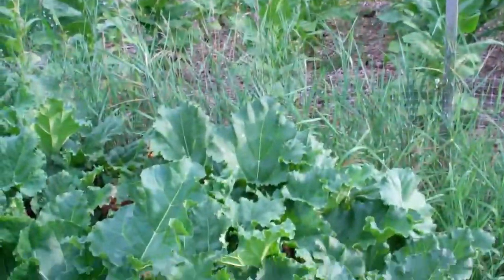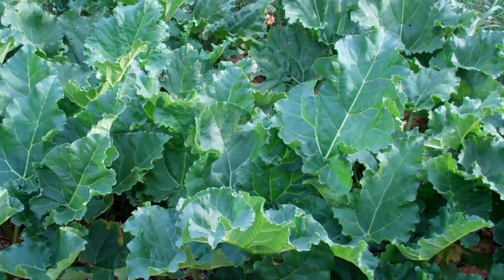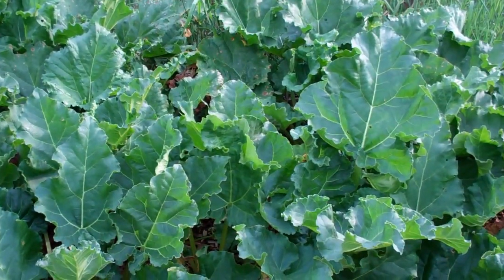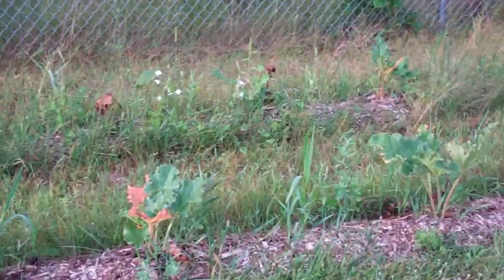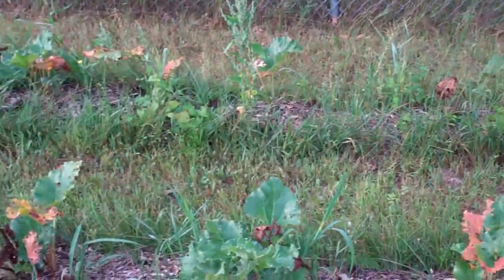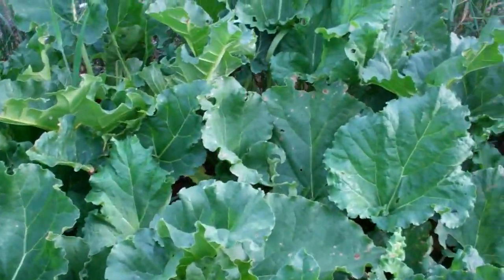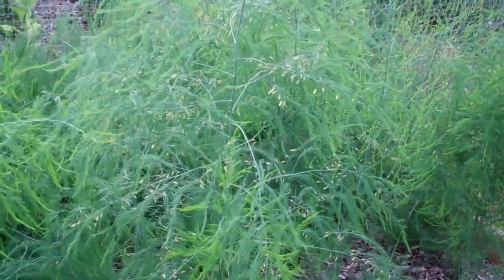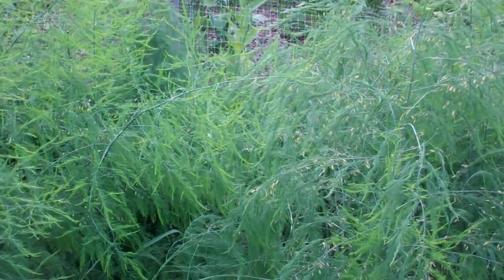Update on my Back to Eden Style Raised Bed Rhubarb and Asparagus!